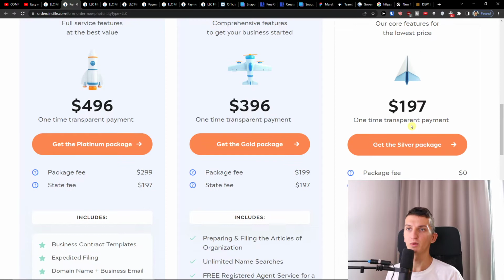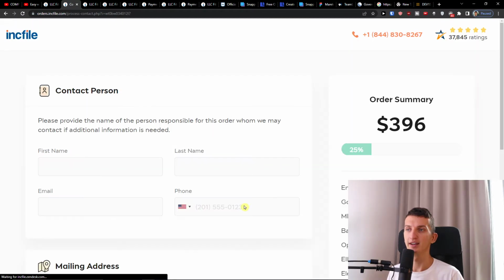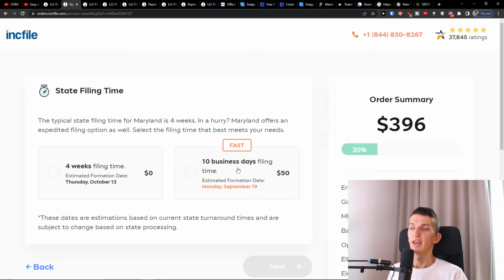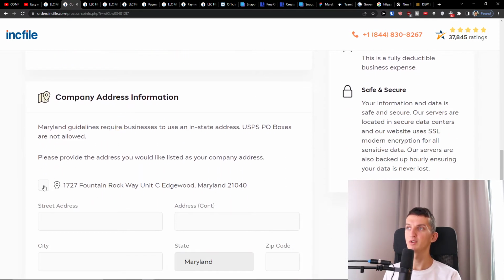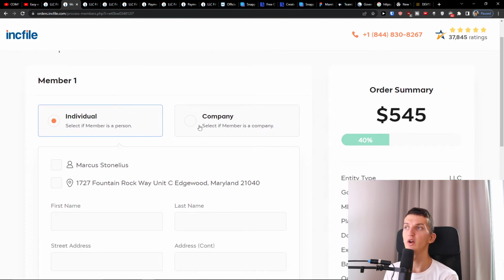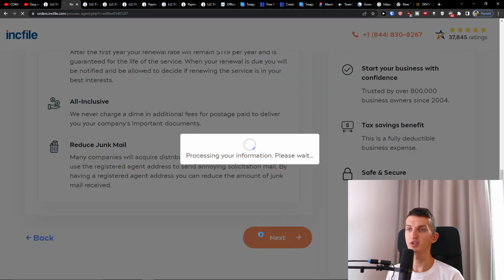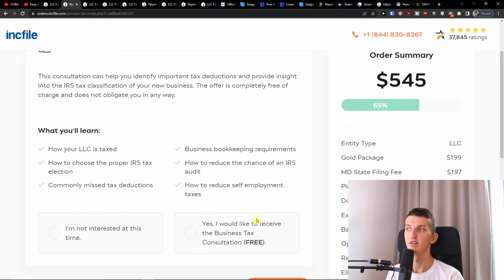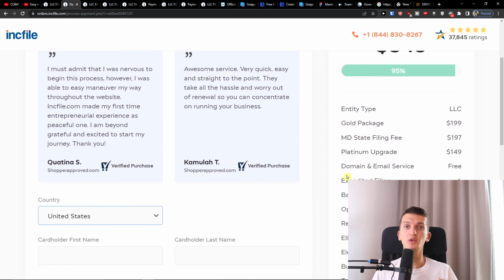How To Start LLC In Maryland - What You Need to Know Before Starting LLC